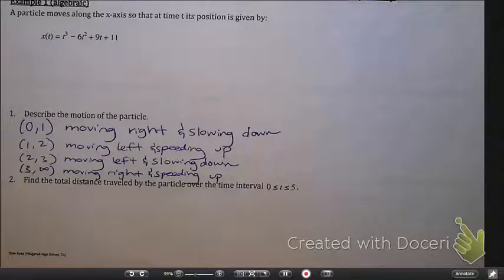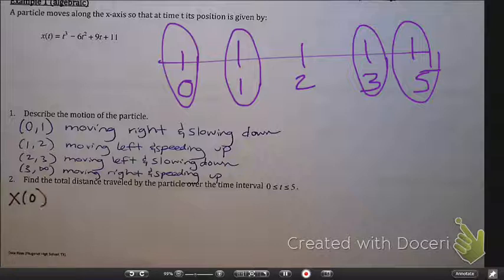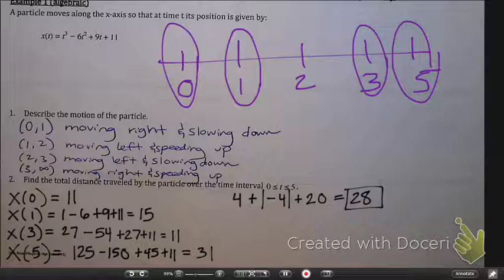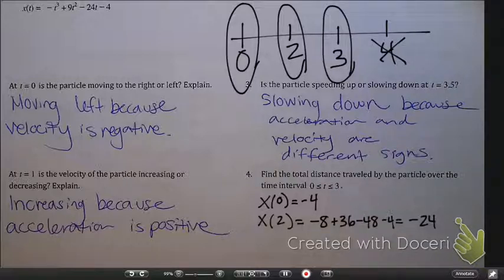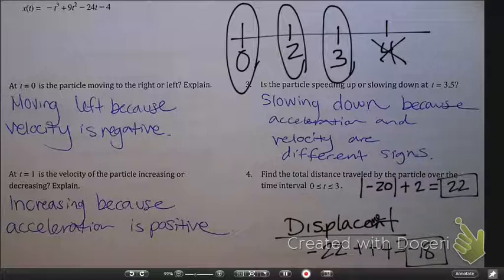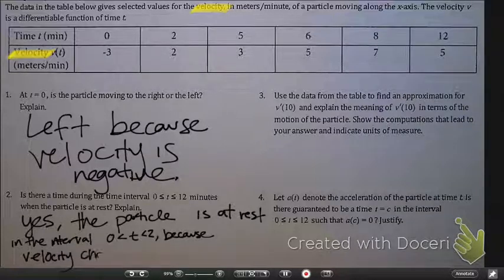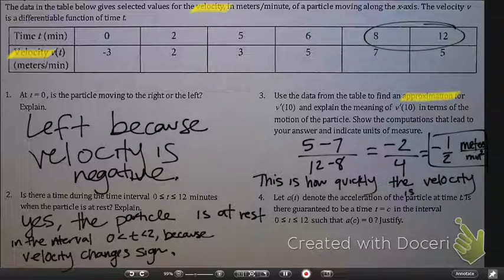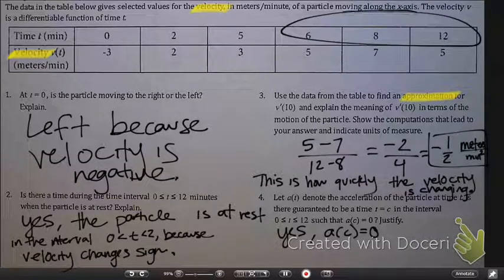Straight Line Motion Lesson